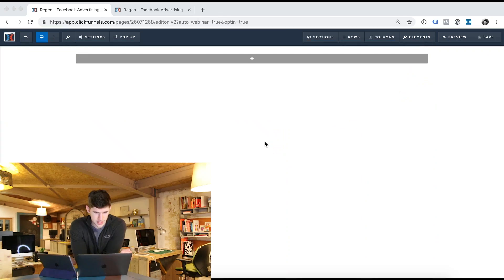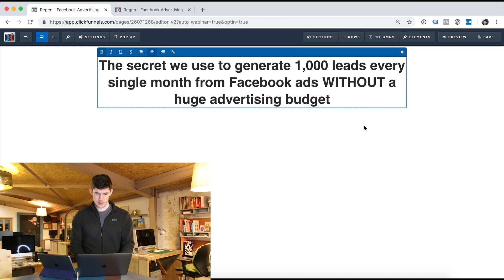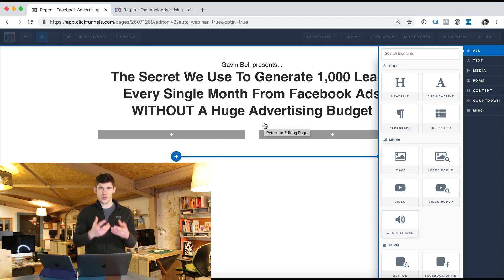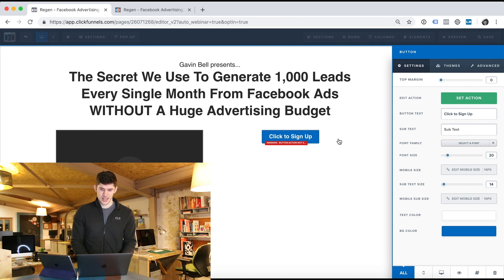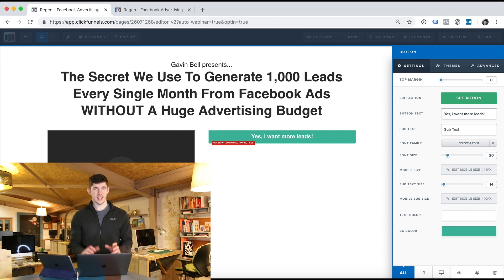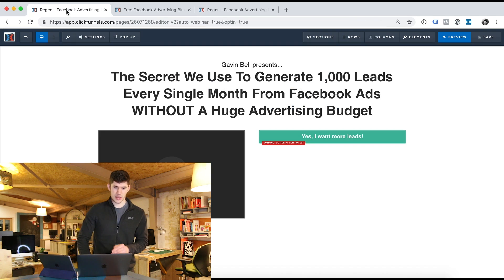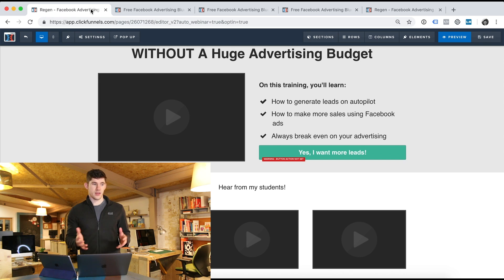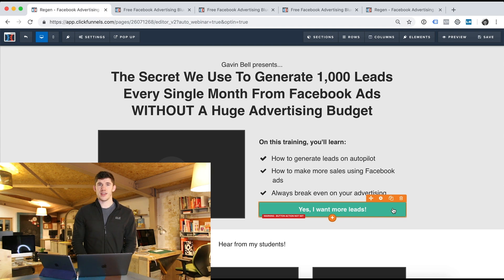HOW TO CREATE A LANDING PAGE THAT CONVERTS! | 2019 Walkthrough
A landing page is the essentially any page that someone 'lands on' after clicking a link, such as a Facebook ad. They're typically designed so that the person landing on them takes one clear action.

You might have the most amazing Facebook ads, but if your landing page DOESN'T convert into leads or sales... You'll never be profitable.

Having a landing page that converts is one of the most important (and often overlooked) areas of online marketing and advertising. In this tutorial I walk you through how to create an incredible landing page in ClickFunnels.

There are 7 key elements to a high-converting landing page, so get your notepad & pen and take some notes.

My main camera
Main lens